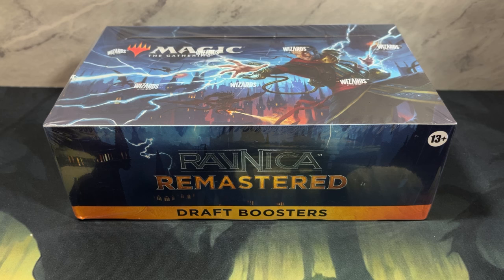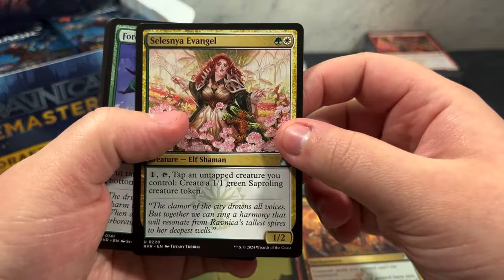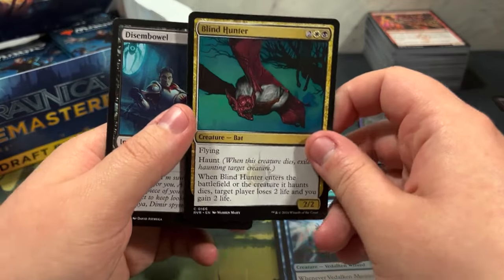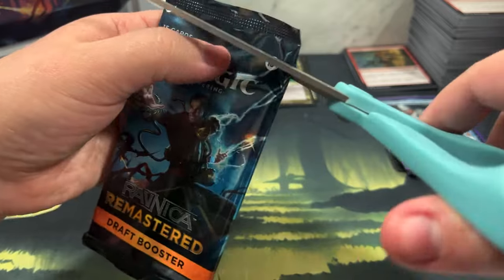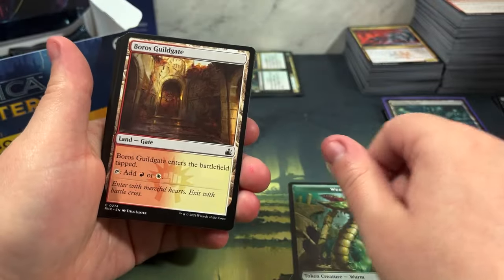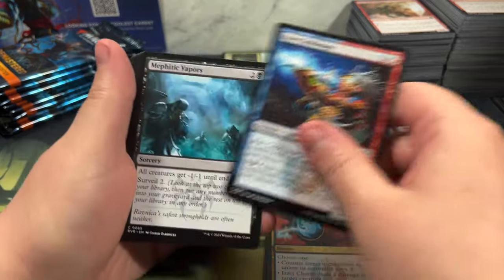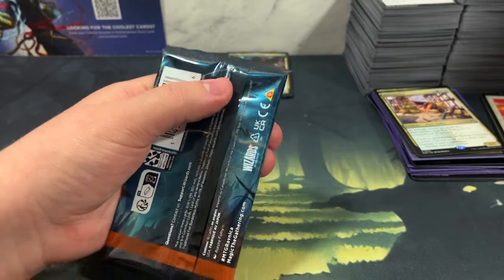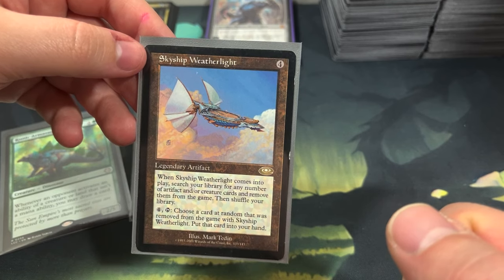Ravnica Remastered Draft Box Unboxing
Click👇For Other Links